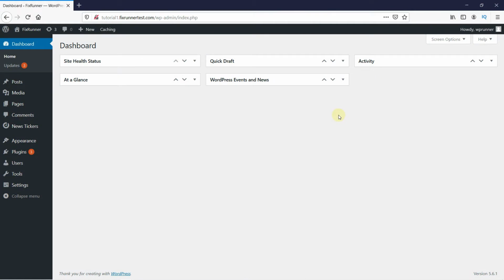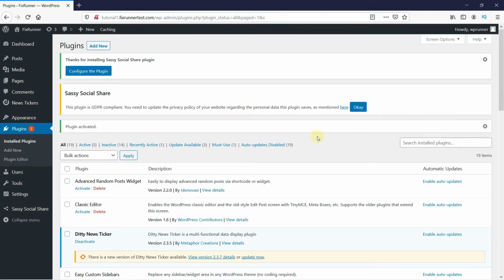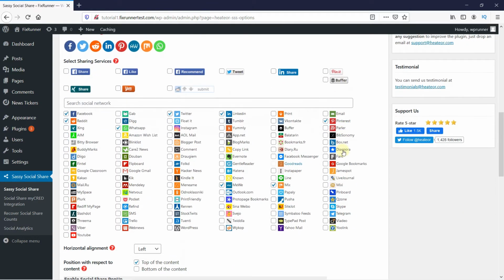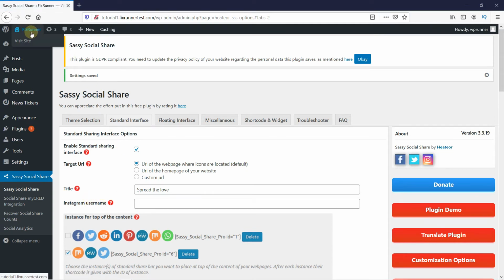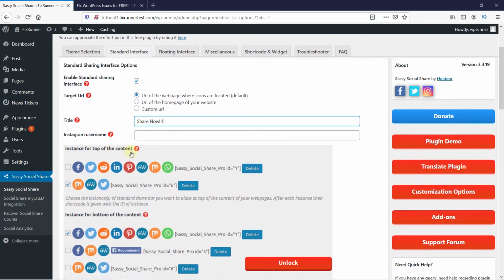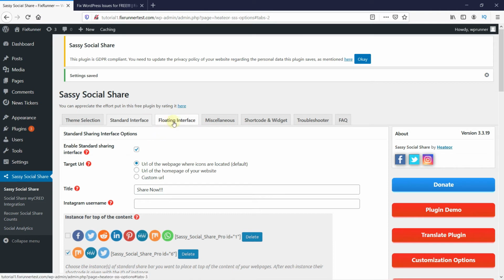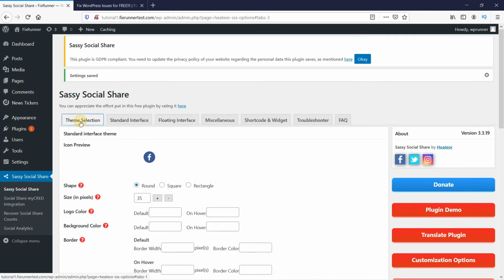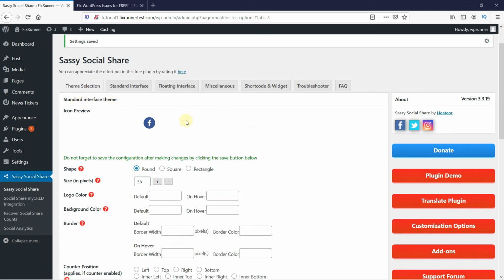How To Add Social Share Buttons In WordPress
The easiest way to add social share buttons in wordpress. Social media is a great way to enable a viral effect and get marketing for free from visitors to your business website or store. I will show you how you can add these social media buttons to your website very easily.

0:12 - Introduction
0:26 - Installing the Wordpress social share plugin
1:00 - Plugin Configuration